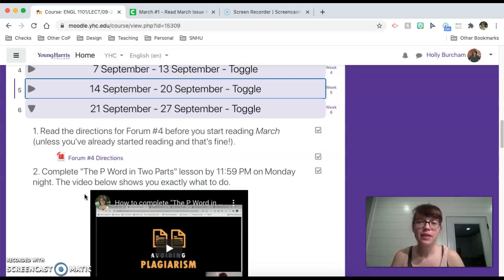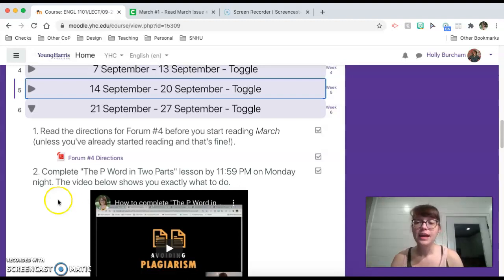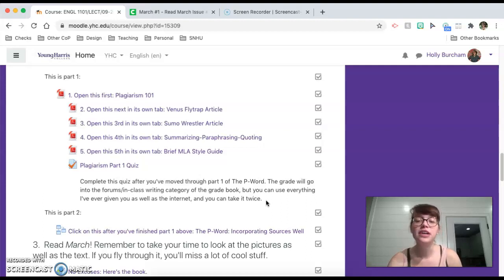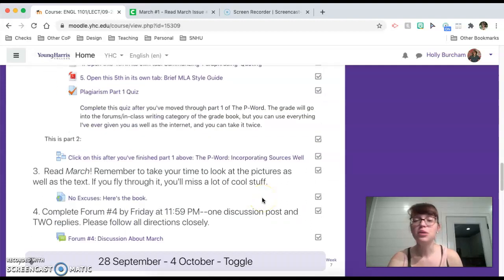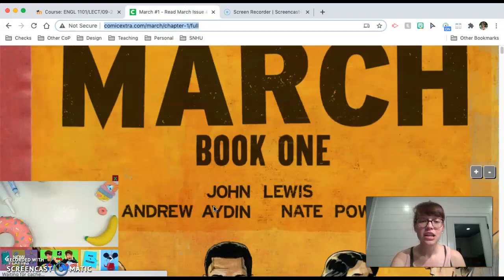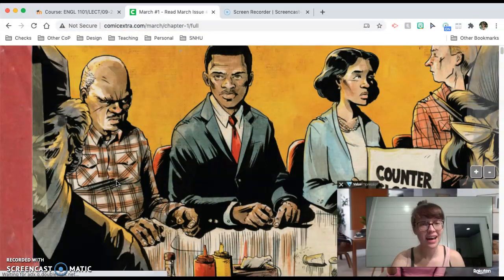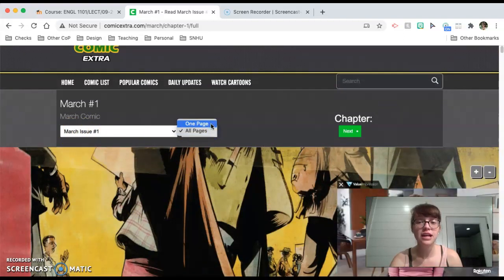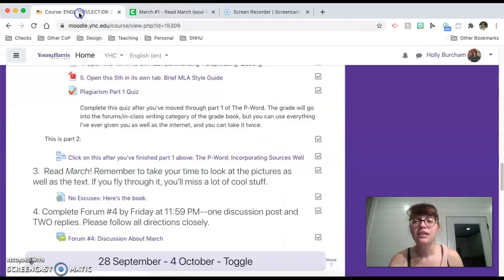Week 6 - Fall 2020